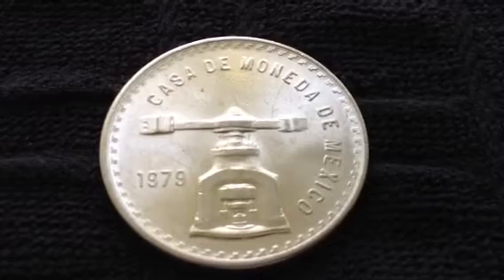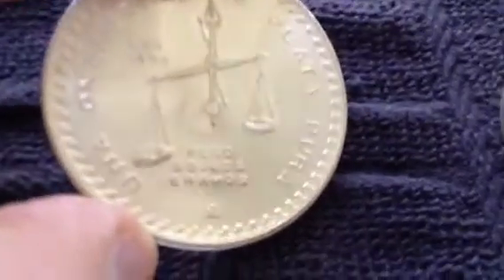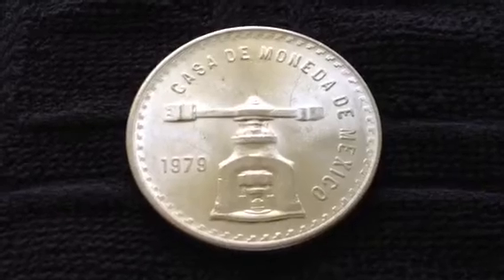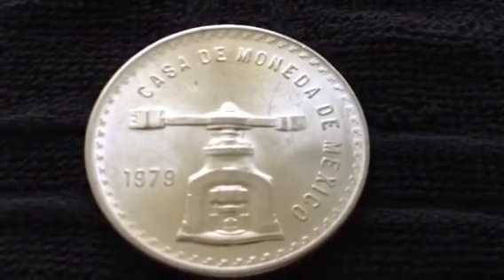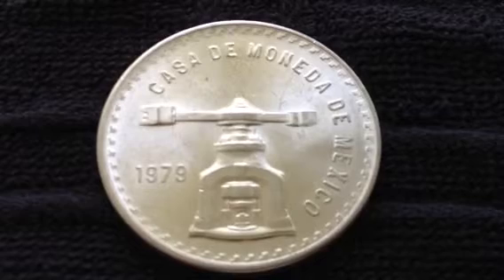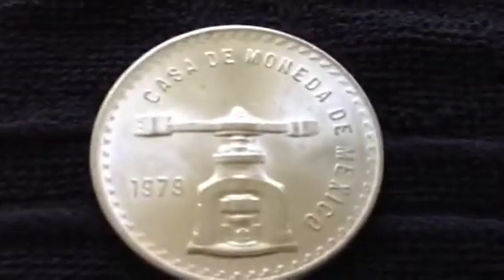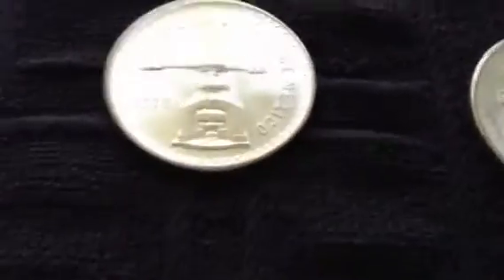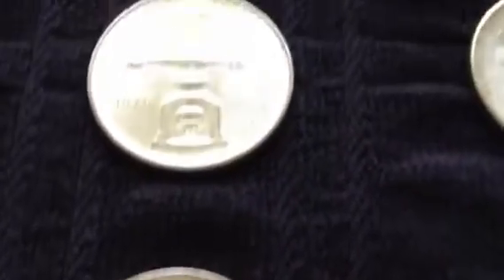Why I Stack Silver (and Gold)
Brief video explaining why I stack precious metals..